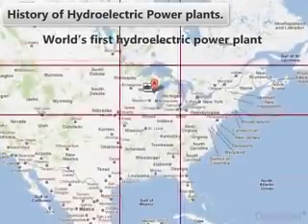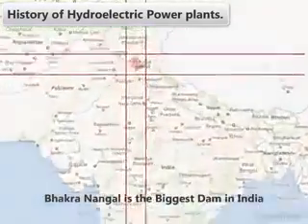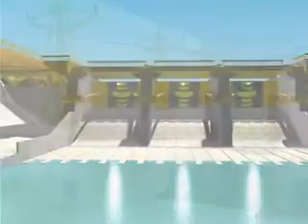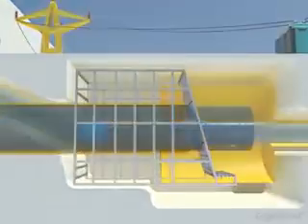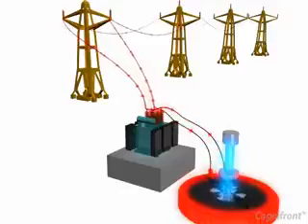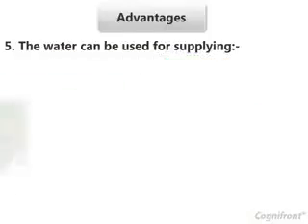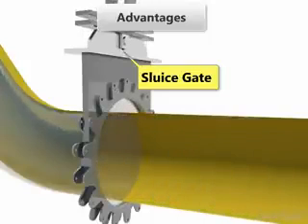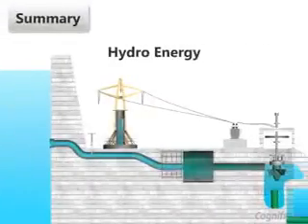Hydro electric power plant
How to Genarating power